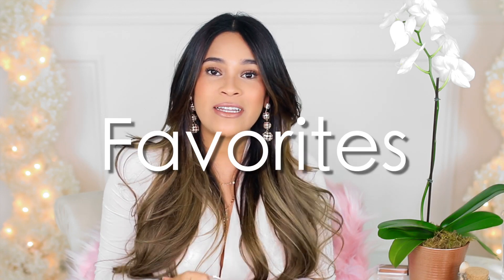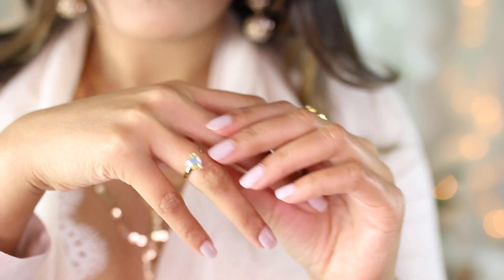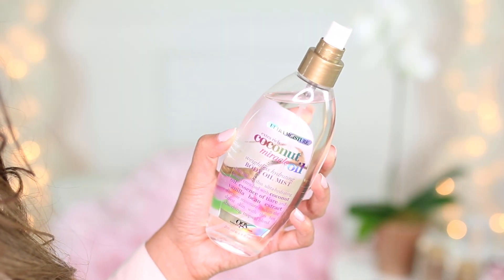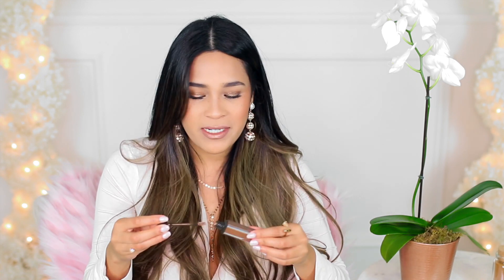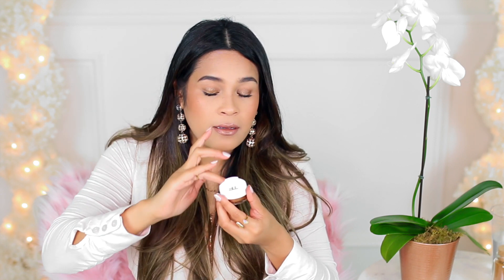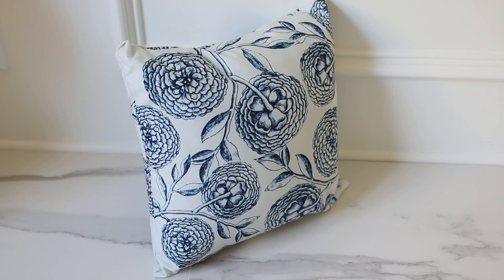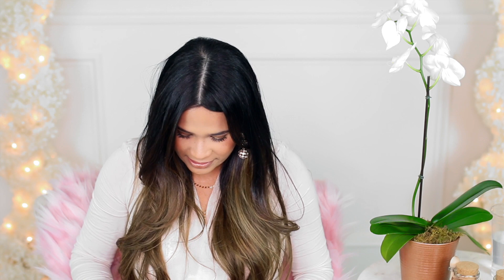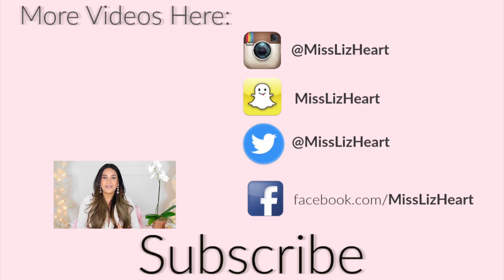May Lifestyle Favorites & Finds - Urban Decay Naked Heat Palette Swatches MissLizHeart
Today I'm sharing my May Lifestyle Favorites and also a few goodies I've picked up recently! As I was filing this I received the new Urban Decay Naked Heat Palette so I included swatches at the end of the video so you guys could have a first look at it :D.

Items Mentioned
- Layered Necklace - the one I showed is sold out but this one is identical but it is more fitted like a choker
- Earrings (gold) they are on sale!
- Earrings (rose gold)
- Dove foaming body wash
- OGX Coconut Oil Body Mist
- Tom Ford eyeliner
- Tom Ford Cream & Powder Eye Color in Naked Bronze
- Spice containers - I found them at Target!
- Floral outdoor pillow 18in
- White Shag Rug - I have 5X7 - You can save 30% with the code "miss liz heart" ( I don't make commission with this code, it's simply a savings for my subscribers and there is a limited amount of times the code can be used)
- Urban Decay Naked Heat Palette - Official launch date will be June 30th but you can shop early on June 12th (on Urban Decay website) If you are an Urban Decay "beauty junkie" Price will be $54

Other Items See but not talked about
- Pink Bench
- Pink Throw on chair (I bought mine at home goods a while back) here is a similar one
- Desk - galleries
- marble side table (similar one)
- Top - old
- Lacey Bralette

xo Liz